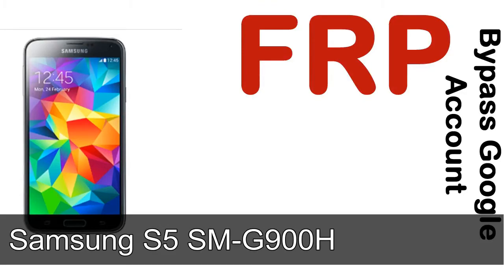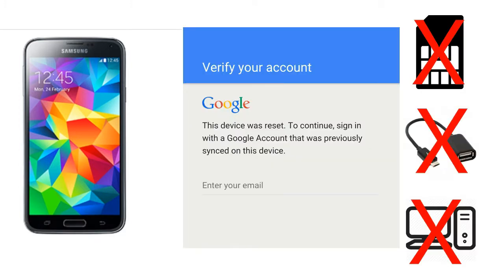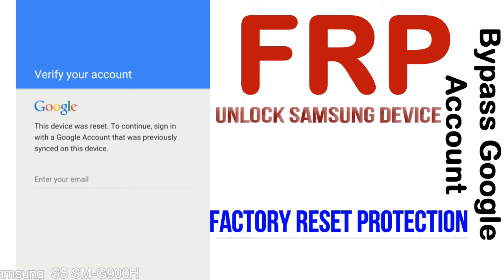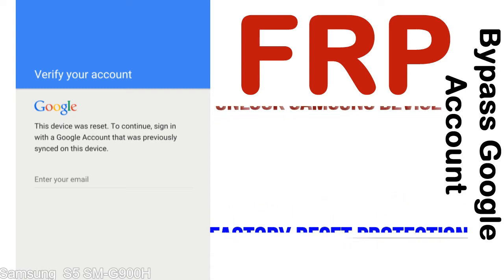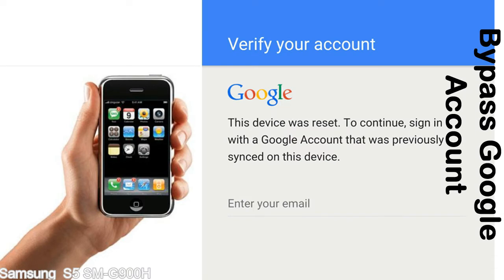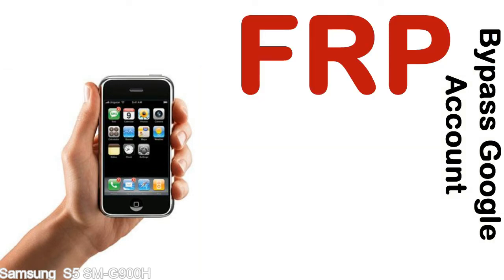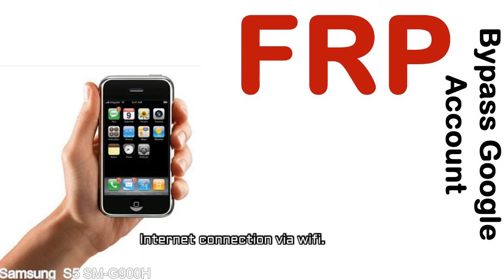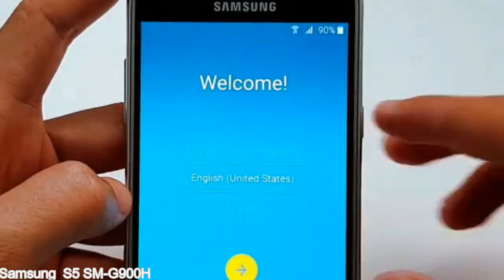How to Unlock Samsung Galaxy S5 SM G900H Google Account (Fix FRP)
I talk to you How to Unlock Samsung Galaxy S5 SM G900H Google Account Bypass and Fix FRP Lock (Hard/factory reset protection) Verify username and password.

Samsung Galaxy S5 SM G900H FRP Lock (Factory Reset Protection) is known as factory reset protection system a New Type of Security Lock.

Hard Reset Protection is automatically activated when you set up a Google Account on your Samsung Galaxy S5 SM G900H device. Once FRP is activated, it prevents the use of a phone after a factory data reset, until you log in using a Google Account username and password previously set up on the Samsung S5 SM G900H model.

Here is a step by step guide on how to Bypass Google Account on your Samsung Galaxy S5 SM G900H device:

Step 1. In case you have already hard reset (you will be able to see a Warning "Verify your account") on your Samsung S5 SM G900H, then see this step.

Step 5. enter your Samsung Galaxy S5 SM G900H URL tab, Enter URL press Go.

Step 8. open FRP Bypass Apps on Samsung S5 SM G900H phone, See a Re-type password menu, press right-top 3down ... tab and press Browser sign-in tab and press ok.

Now, Samsung Galaxy S5 SM G900H Google Account Bypass success.